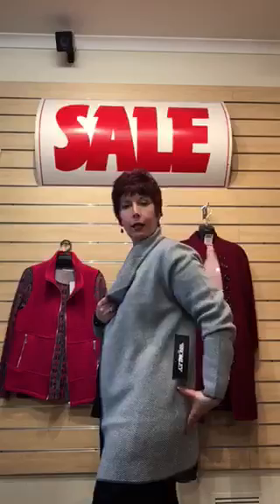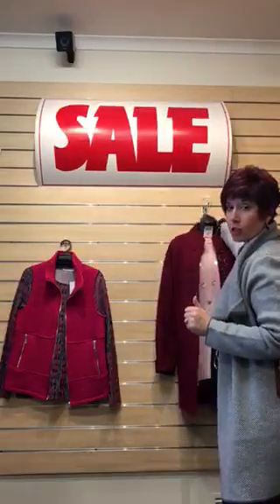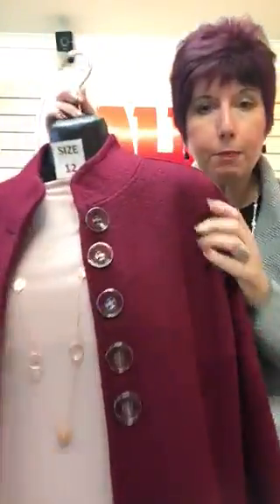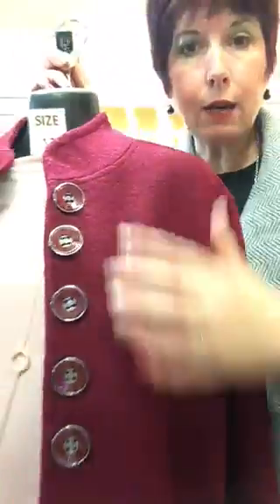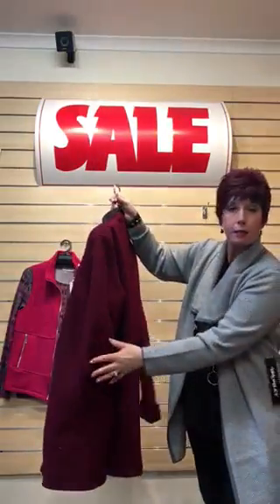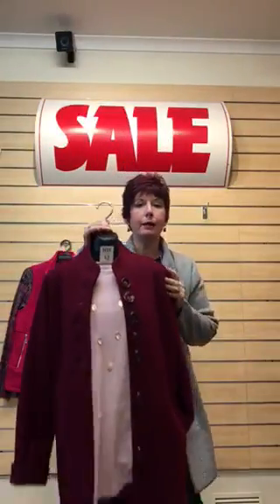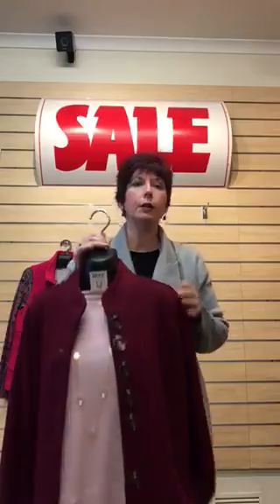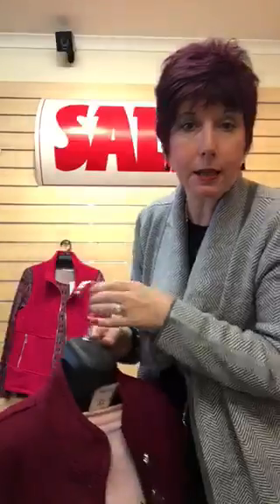grey cardigan and burgundy coat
Sharee's Shopping Show!!